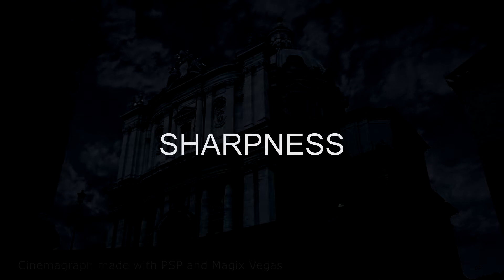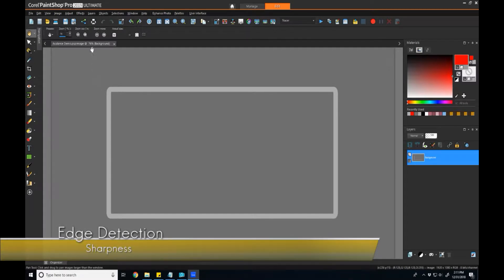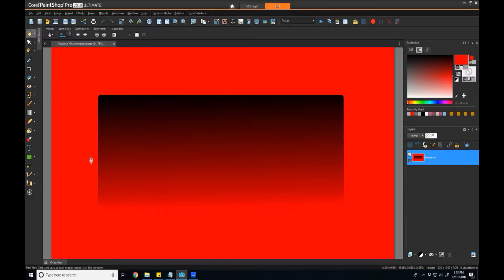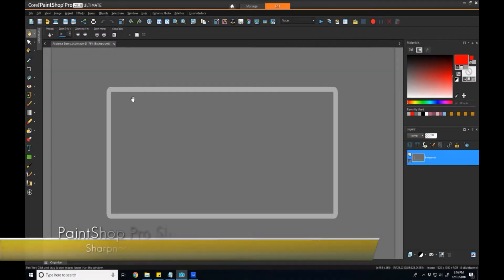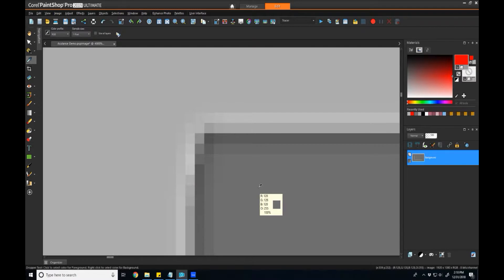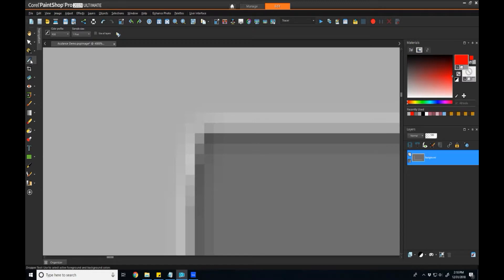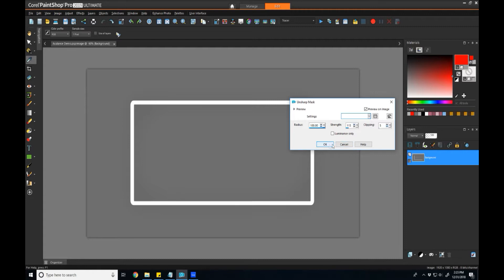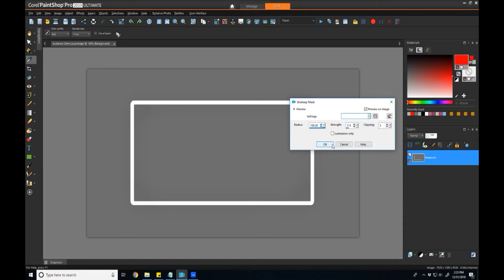Mastering Sharpness in PaintShop Pro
This tutorial will cover the process of applying sharpness in PaintShop Pro.  We'll cover how sharpness is actually "acutance" and what that means, and how the tools apply it.  As well, we'll finish off the video with some tips on how to achieve optical sharpness in camera.

Elements:
- Sharpen
- Unsharpen Mask
- Blend Layers